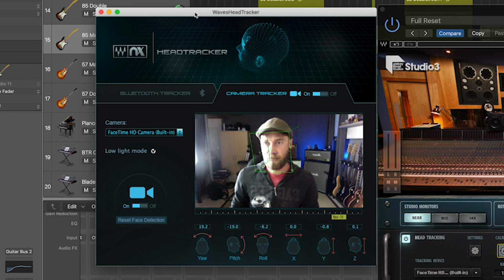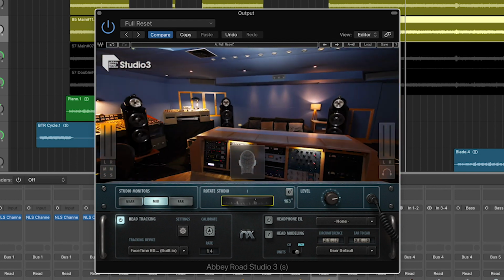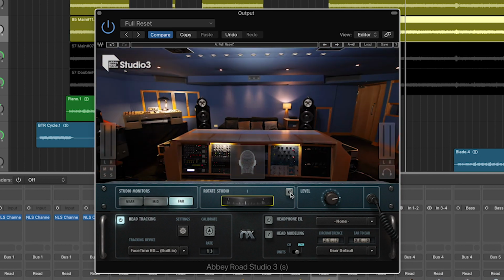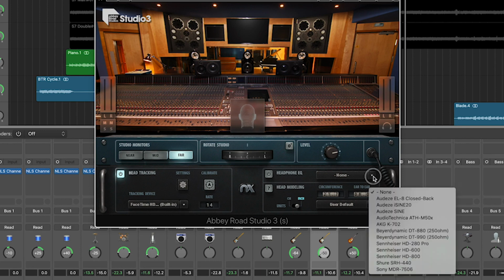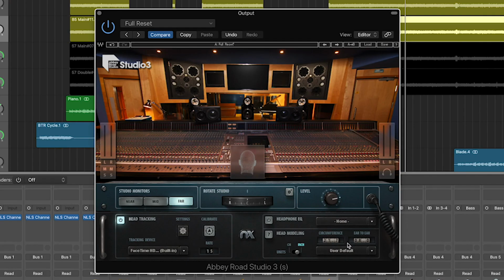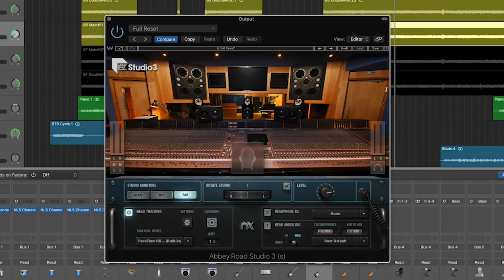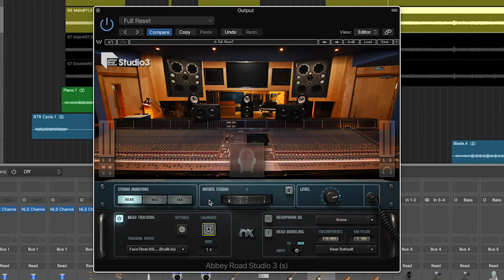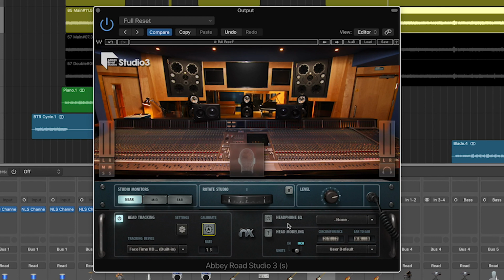Waves Abbey Road Studio 3 Plugin Tutorial (PLUS TIPS)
Link to Abbey Road Studio 3

Hey Gang!! I wanted to do a tutorial for the new Waves Abbey Road Studio 3 plugin. If you need to mix on headphones, then this is a great tool to add to the toolbox. There are also some tips to help get the most out of the plugin.

CHAPTERS
0:00 - Waves Abbey Road Studio 3
0:50 - Waves NX Headtracker Setup
1:05 - Abbey Road Studio 3 Interface Tour
2:46 - Quick Tips FYI
4:17 - Time to Get Your Headphones On
4:41 - How the Head Modelling Works
5:31 - Listening to the Studio Monitors
7:30 - Summary and Final Thoughts

Some Gear I use - I do not upgrade my gear until I need to. So these links are to the current models of gear that I own.

STUDIO GEAR
Audio Interface
Main Midi Controller

VIDEO GEAR
Main Lens
Clean Mic Booster

ABOUT EMR
Recording music at home doesn't need to be difficult. Any musician, whether you're a guitarist, bassist, drummer, can easily record and produce great sounding tracks in your home studio. My goal is to help you make the recording process as easy as possible.

We also look at many other aspects of just being a musician in general. From keeping your guitars in top shape, to philosophies about creating music, and anything else that comes along with being a musician.